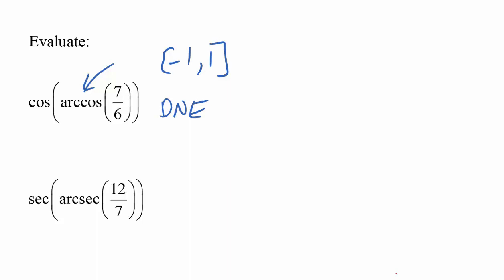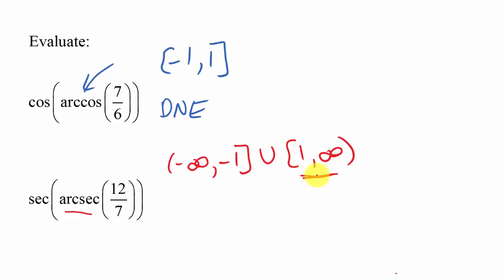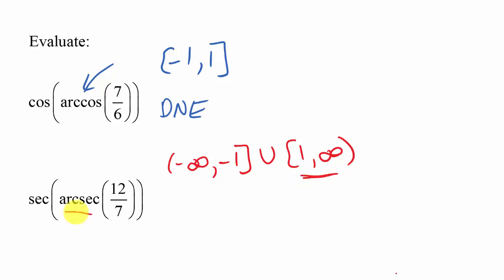cos of arccos and sec of arcsec